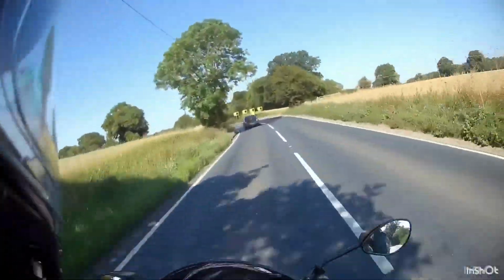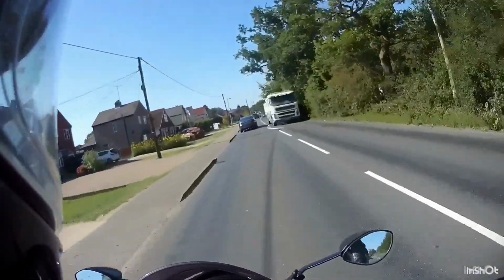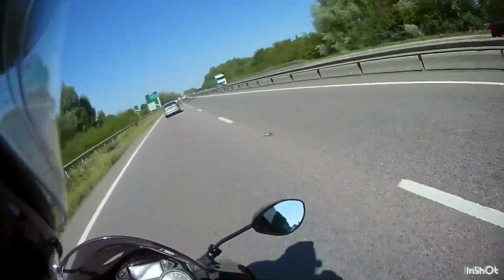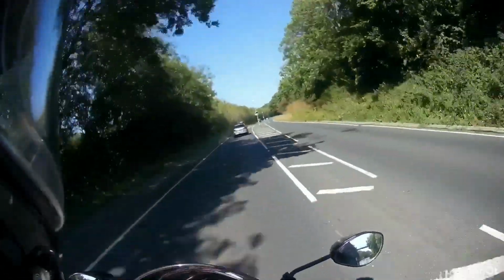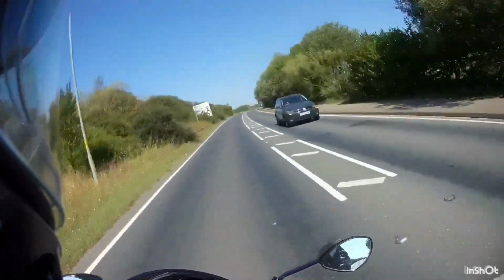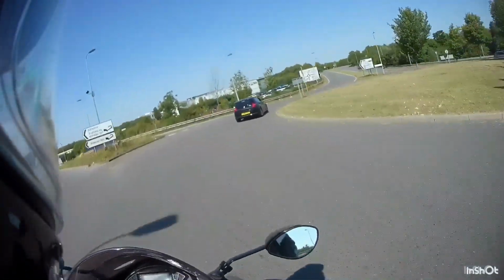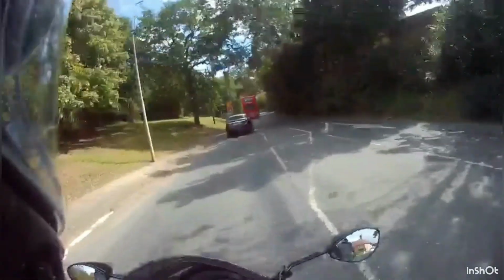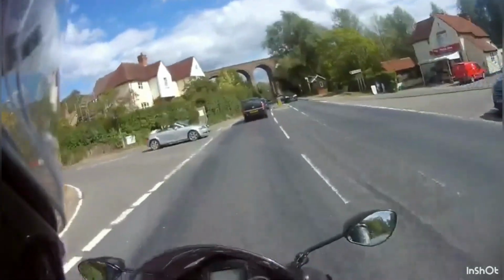ZZR1400 review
Review of a 2013 Kawasaki ZZR1400